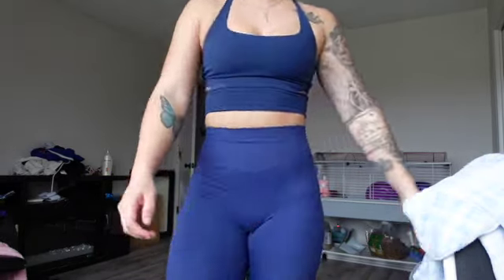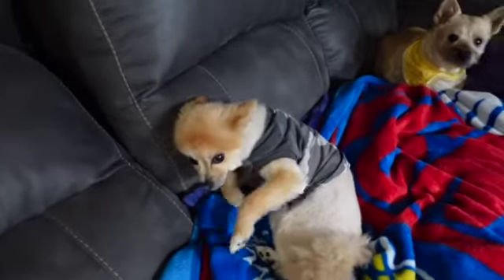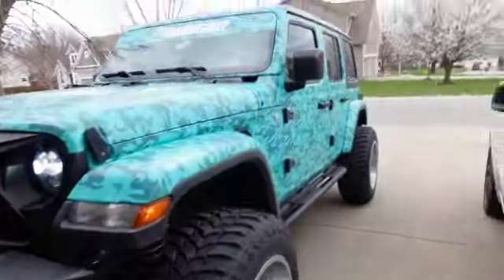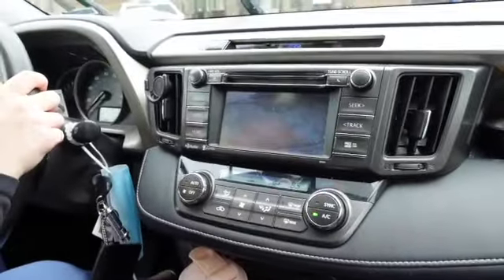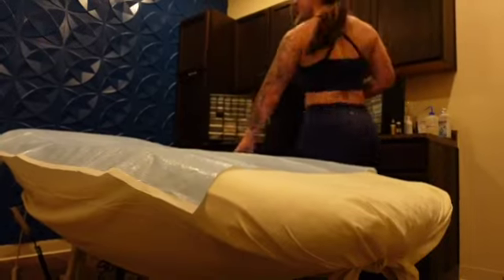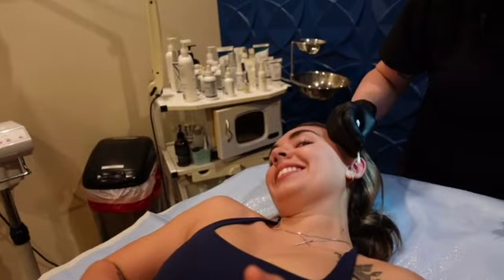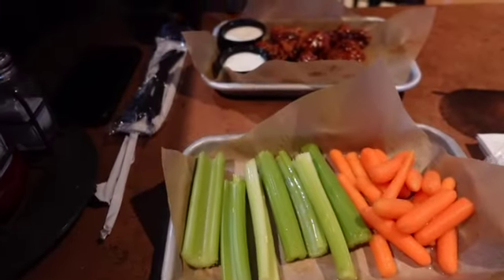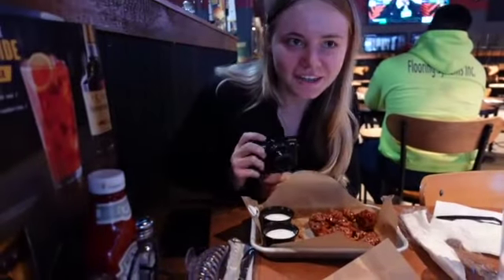DAY IN THE LIFE | gym session & the piercer chose the piercing….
& make sure to turn on your post notifications🛎 to be apart of the BernerSquad🔥